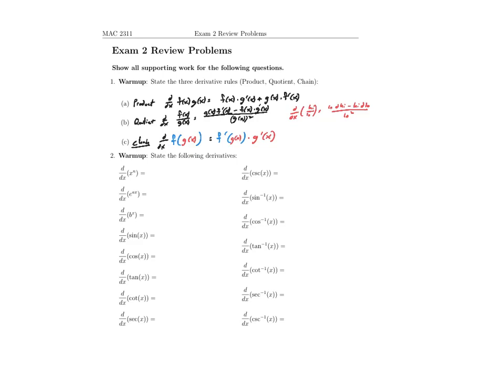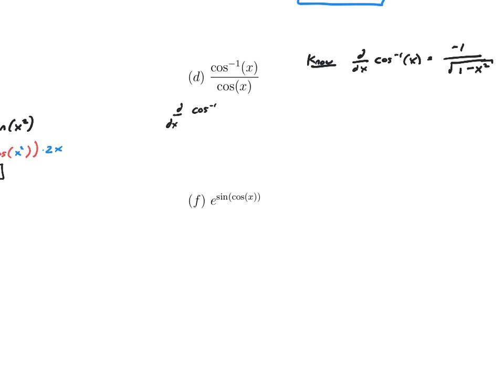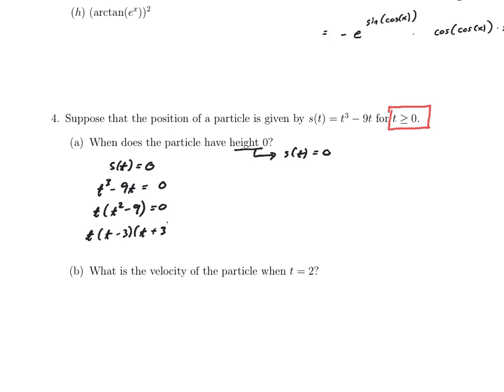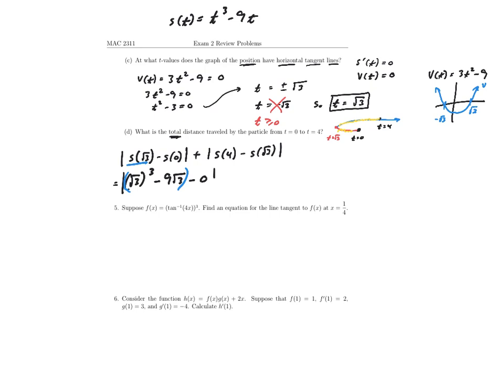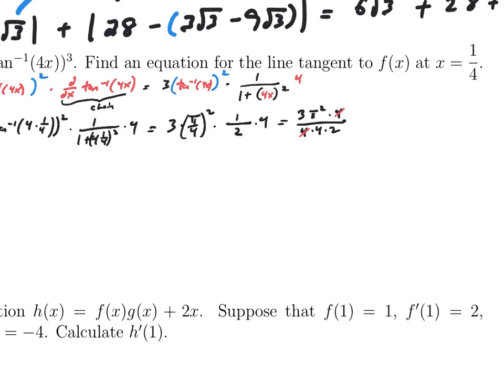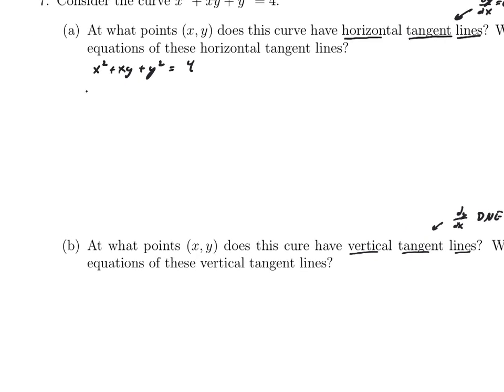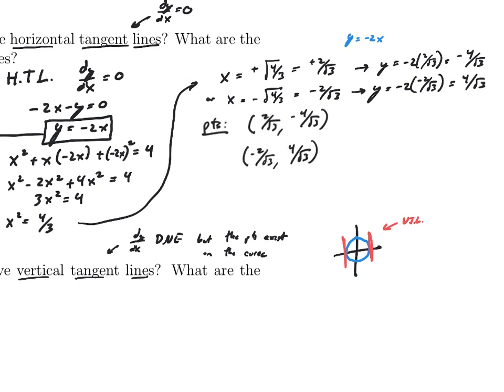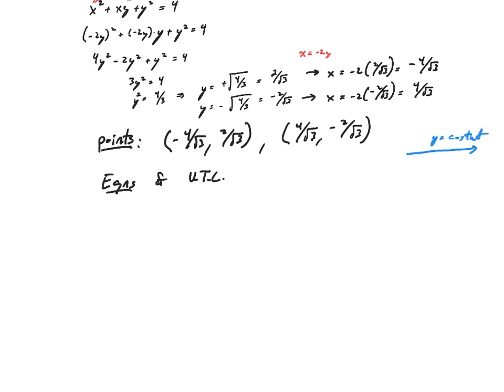MAC 2311 Exam 2 Fall 2020 Review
This is a quick review and is by no means complete! Please look at old exams, lecture notes, etc.